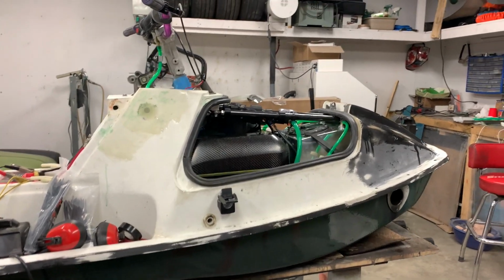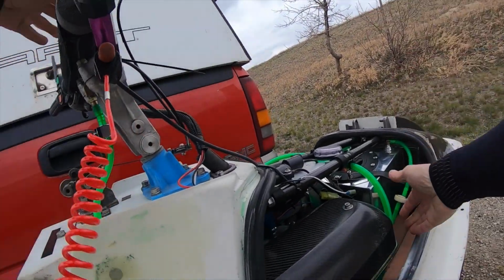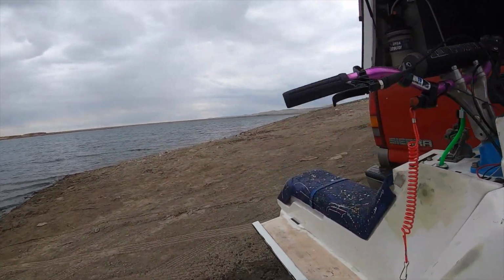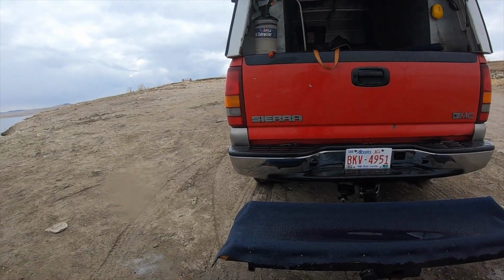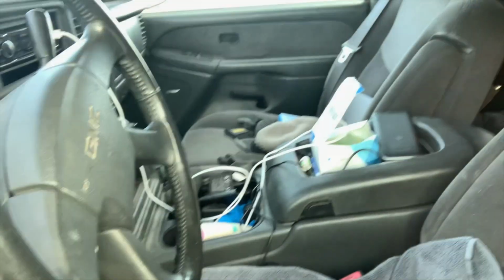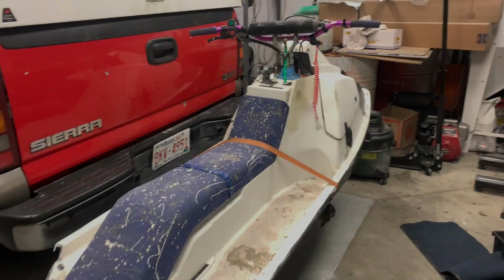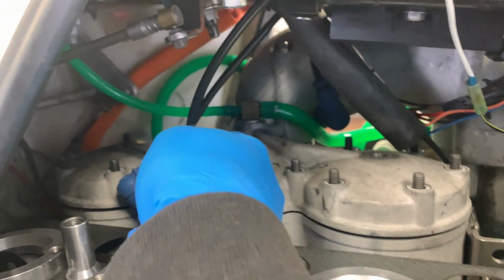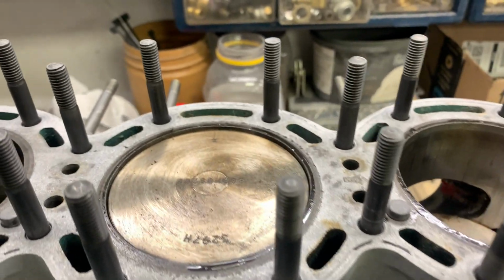X2 1100 Swap - First Test, Miserable Fail - What a day, LOL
Actual Description

I don't actually consider the testing a fail, as I figured out what is wrong. I consider the day a fail because of everything that went wrong... most of it not even related to the X2